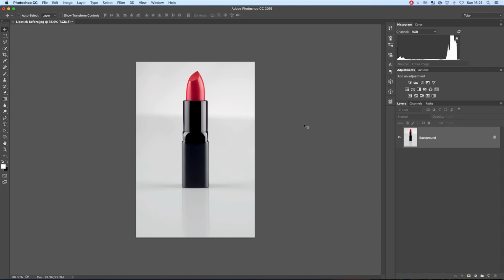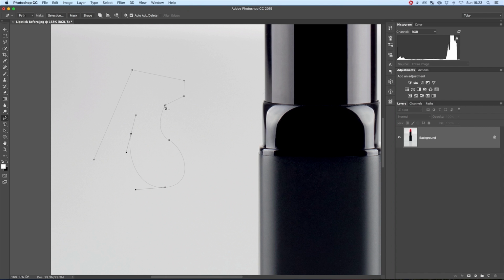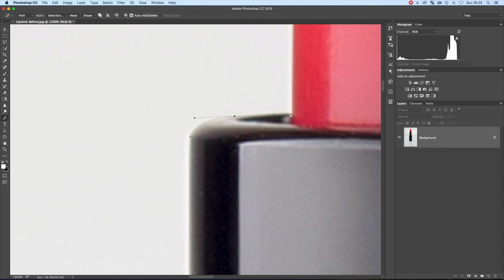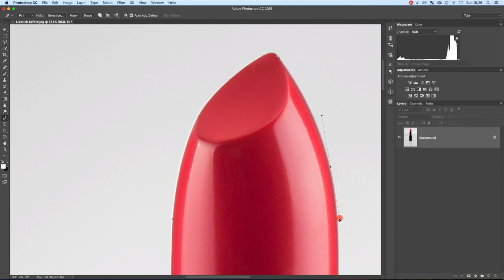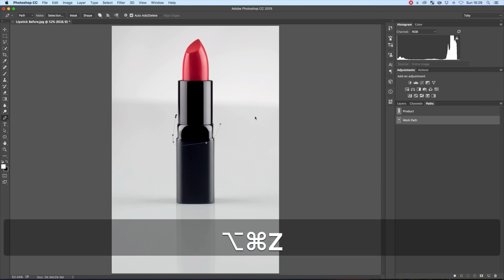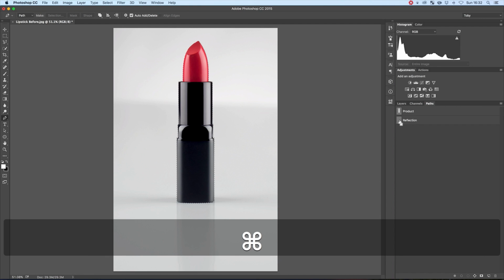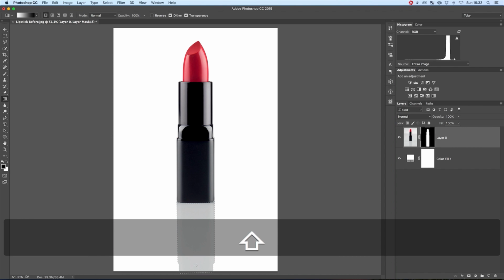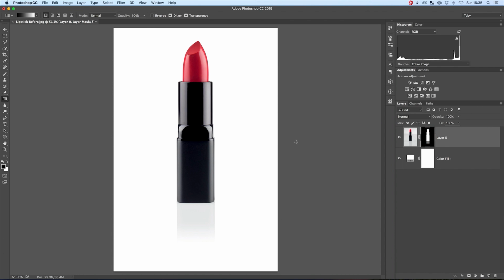Super Accurate Selections